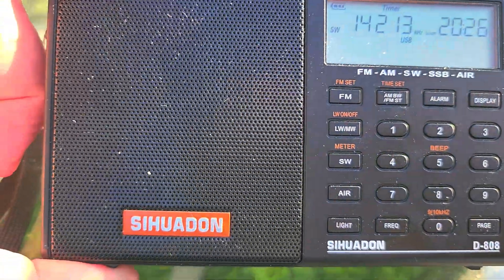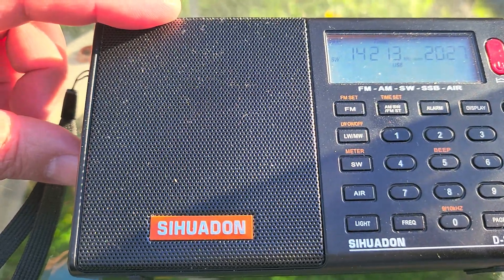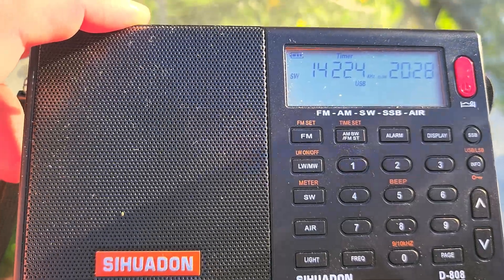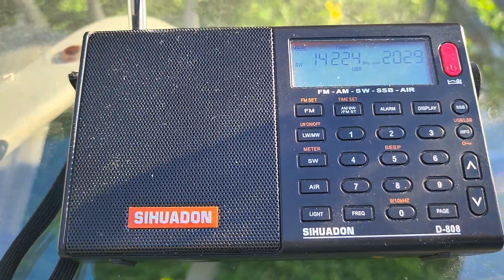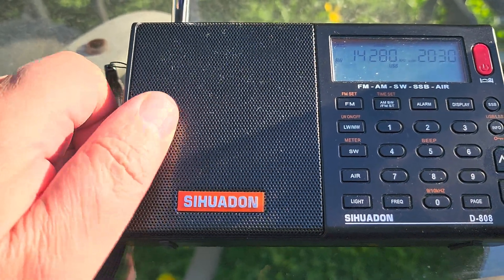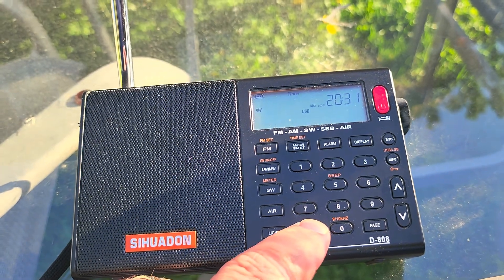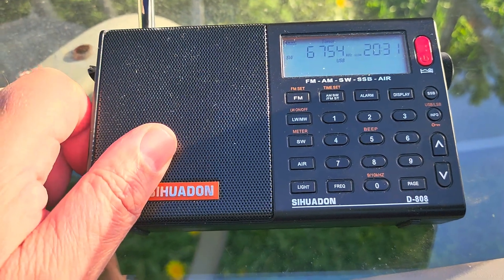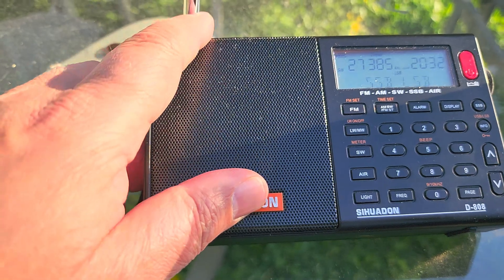Sihuadon/XHDATA D-808 Tuning SSB on the 20 meters amateurs radio band shortwave USB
Using only Telescopic antenna .. checking out 20 meter band USB and a few other signals